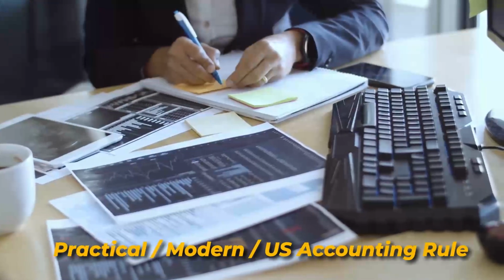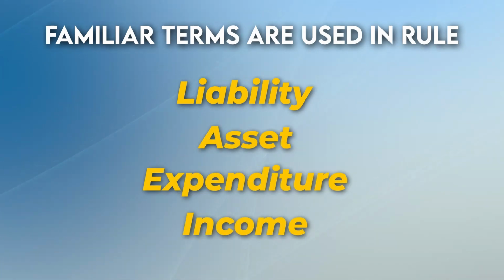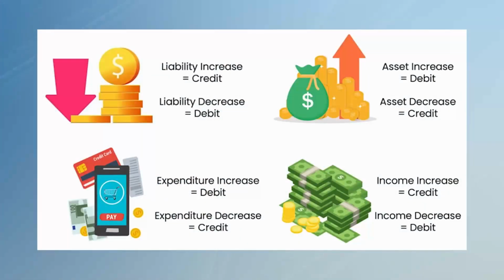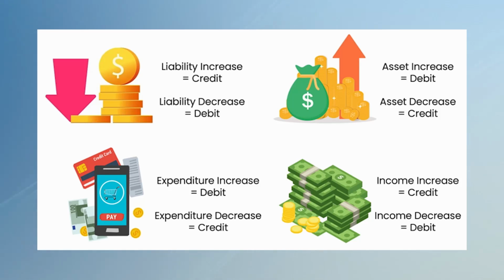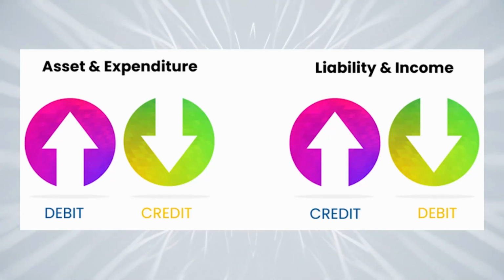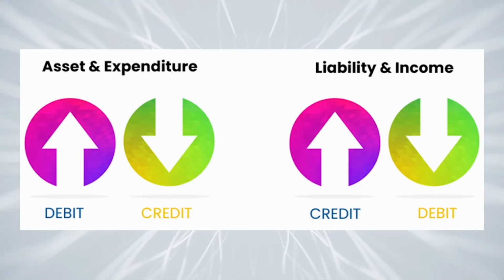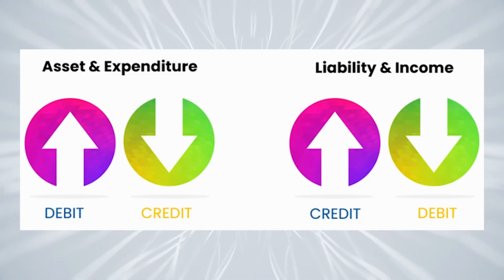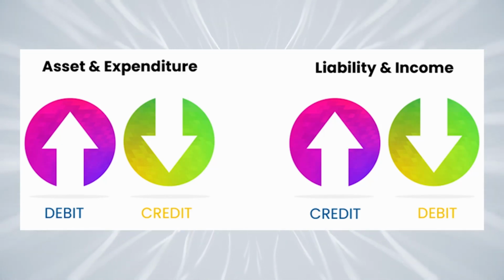Tally Video 4